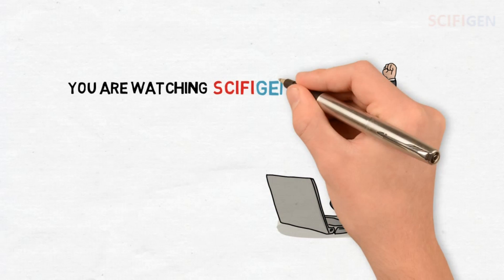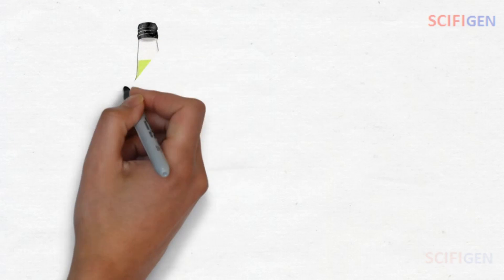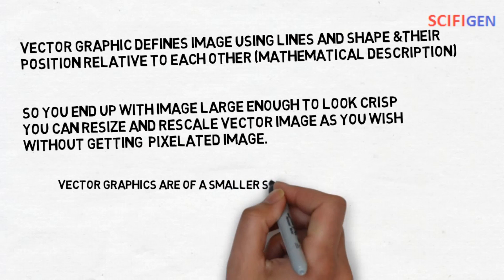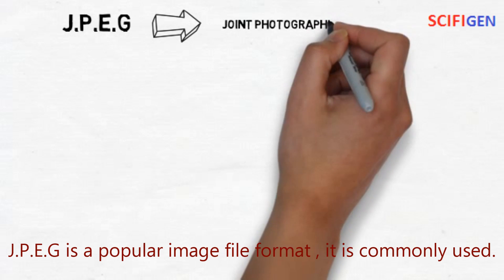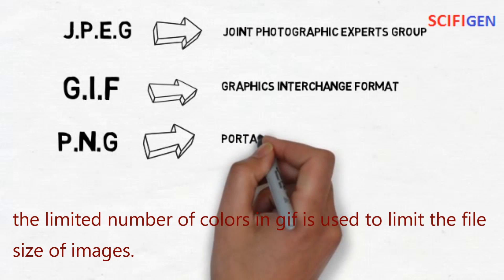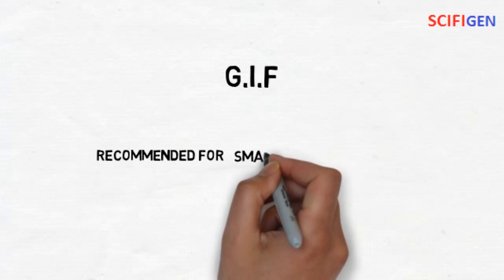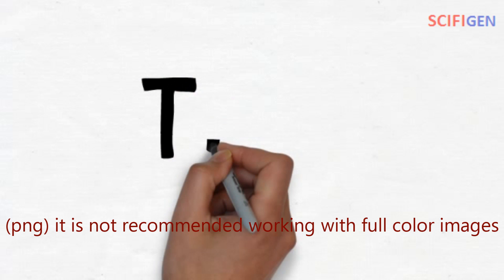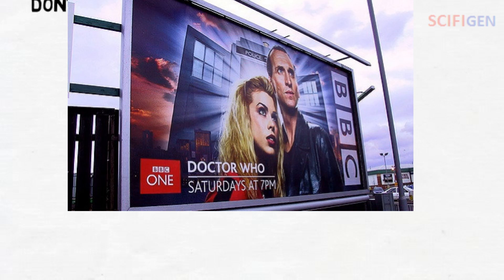PHOTOGRAPHY BASICS TYPES OF FORMATS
this video is about image formats like JPEG,TIFF,GIF,PNG etc ,Raster image vs Vector image ,which format should you use? what are raster graphics and vectors graphics? types of compression  lossy compression and lossless compression ,popular image file format.when to use joint photographic experts group? difference between jpeg ,gif,tiff,png etc.